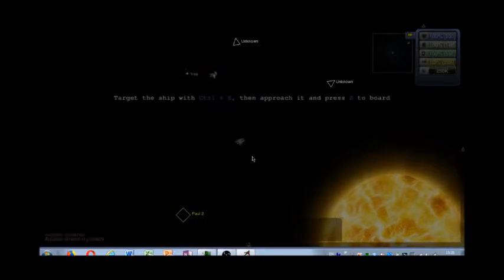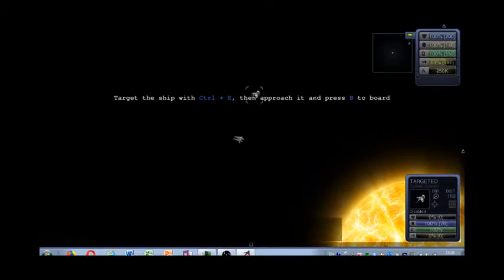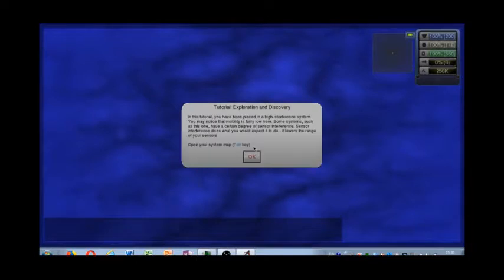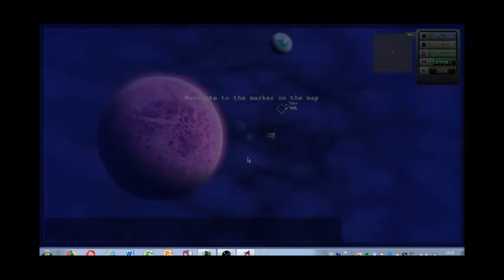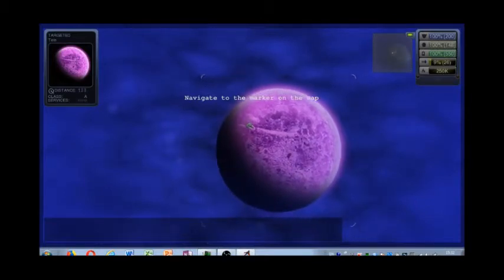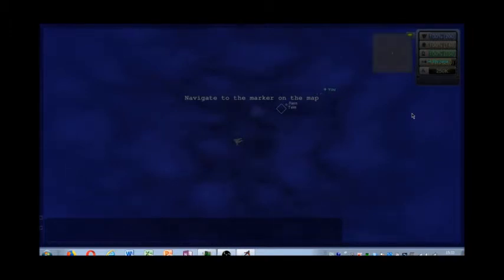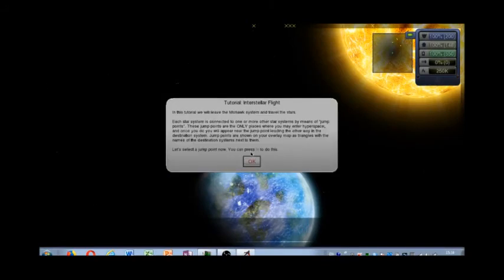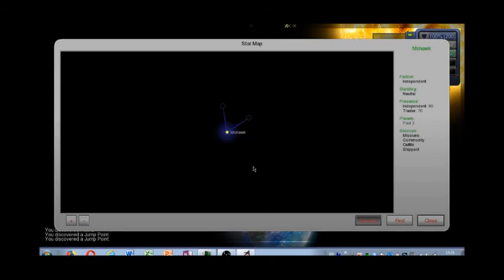Naev Playthrough, Part 2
In this part, I continue the Basic Operation Tutorial mission, and continue to the Exploration and Discovery Tutorial mission, completing it before attempting the Interstellar Flight Tutorial mission, which will be continued in the next part.